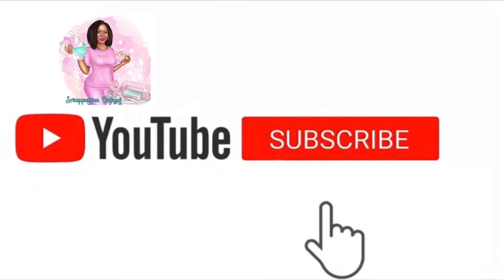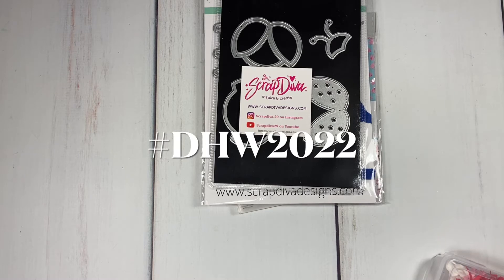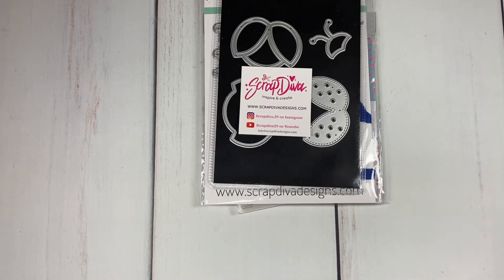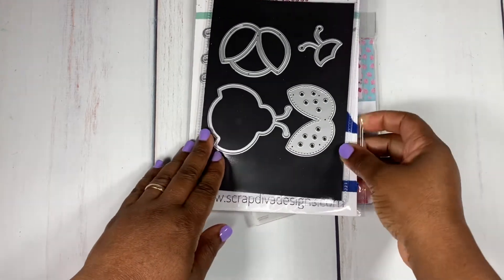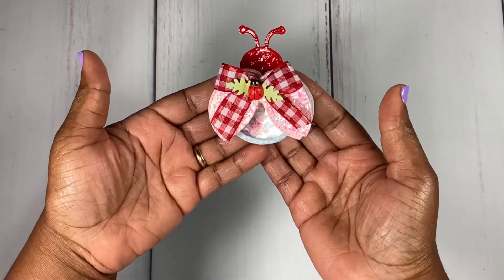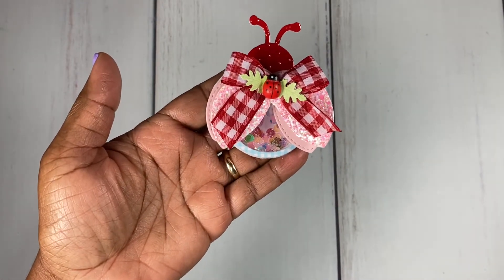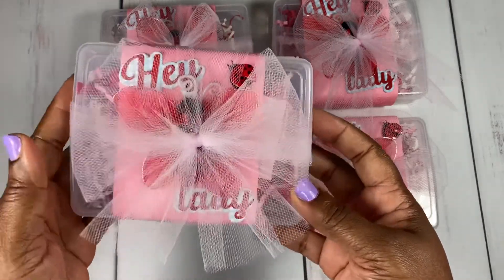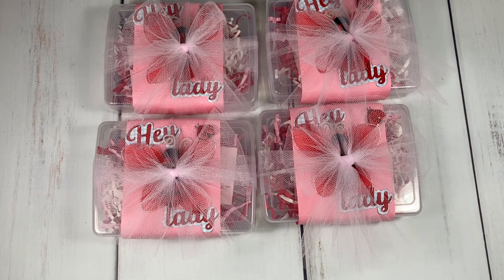Die Hard Wednesday 2022 #10 @ScrapDiva29 Ladybug Shakers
In this video, I share the Lady Bug Shaker that I created for a shaker swap being hosted by @UrbanForager-cx6gg